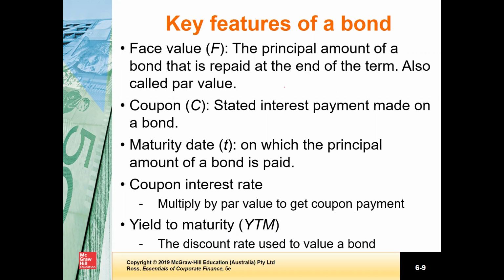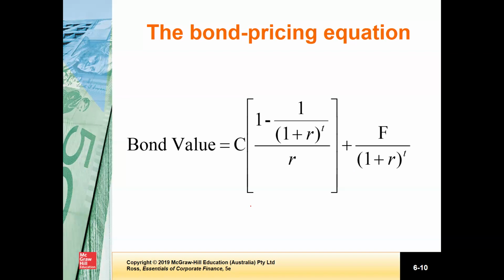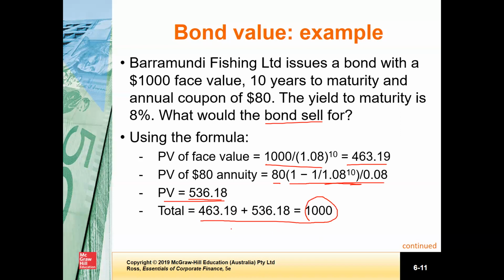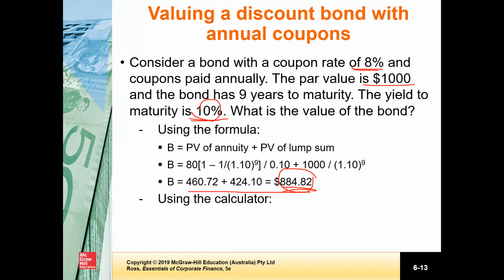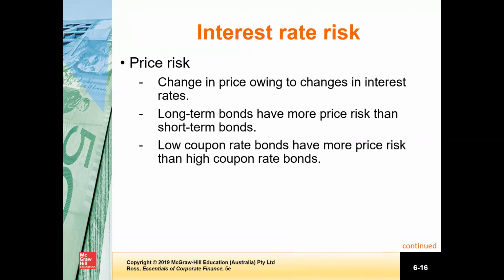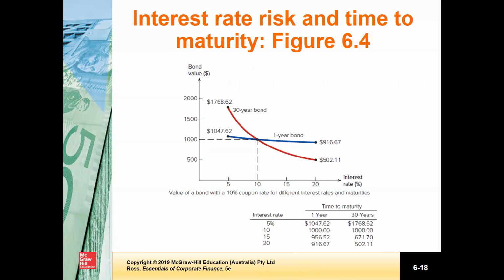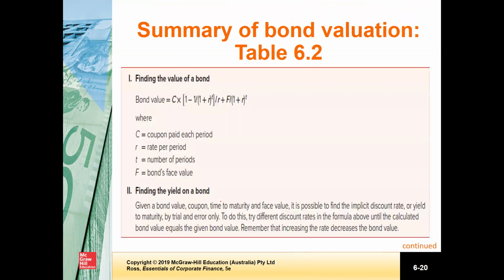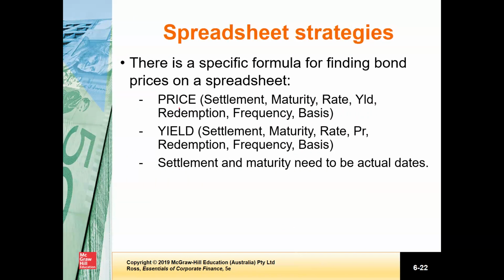Ch 6 LO 2